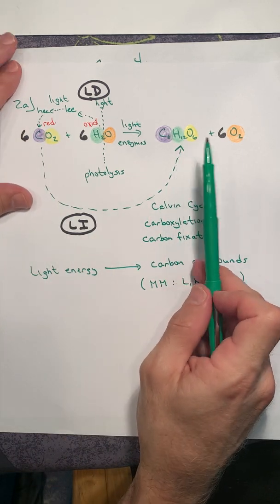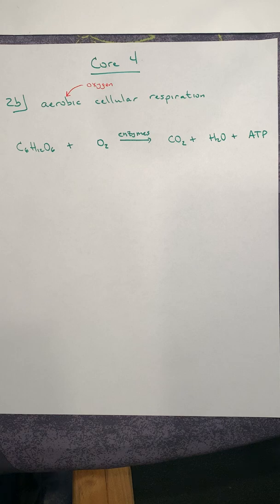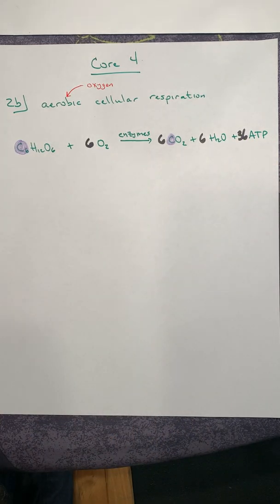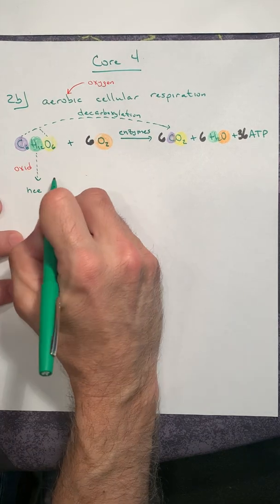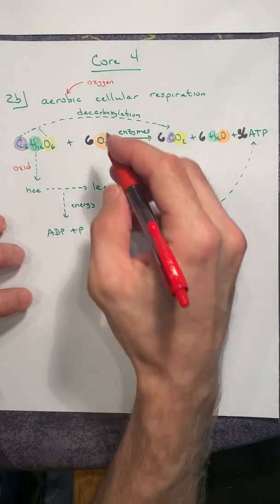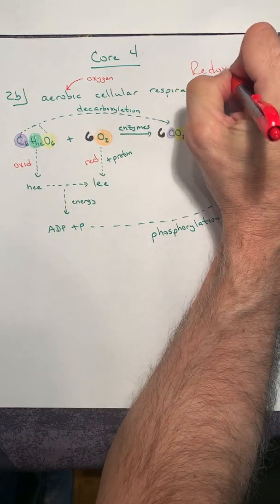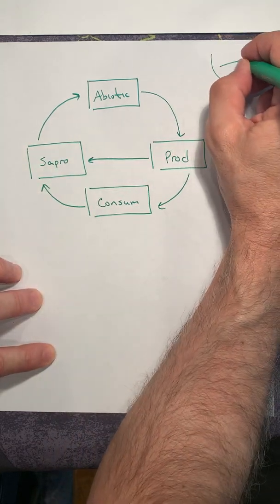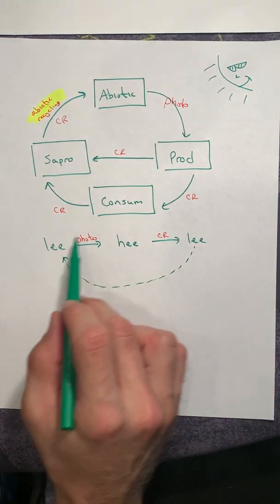Core 4 2b